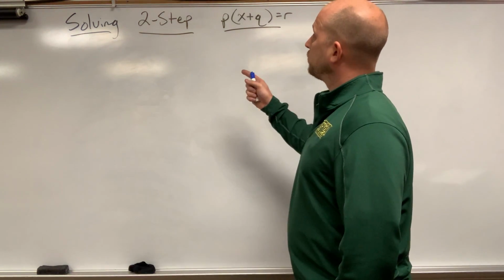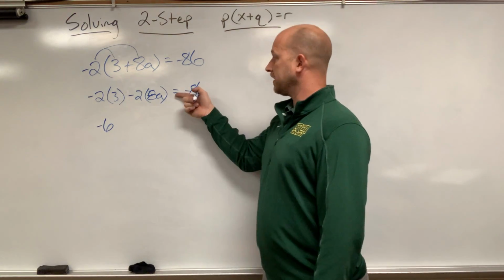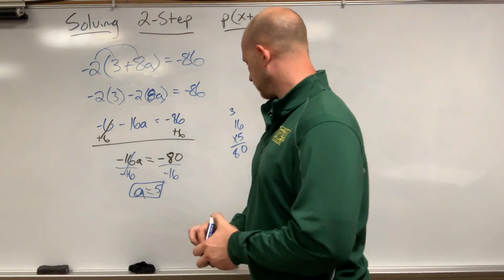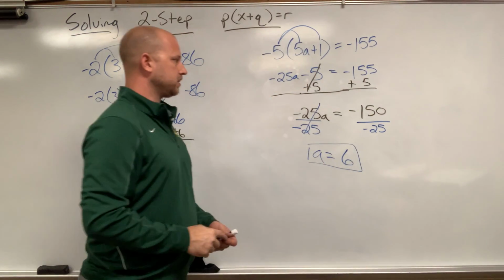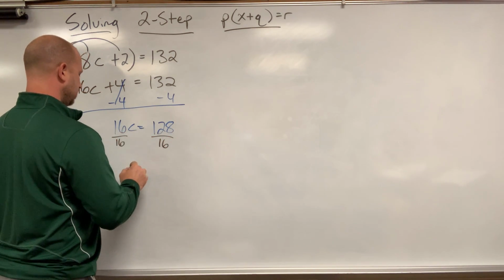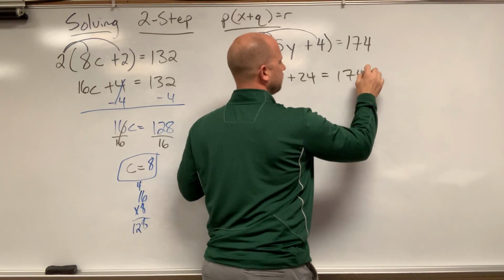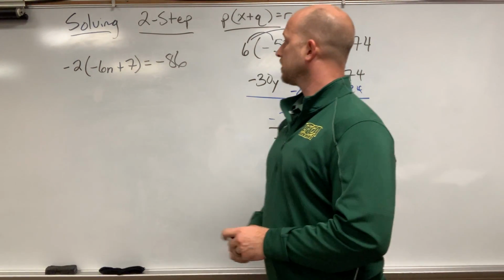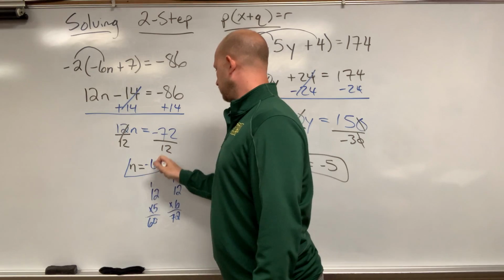Solving Two-Step Equations p(x + q) = r